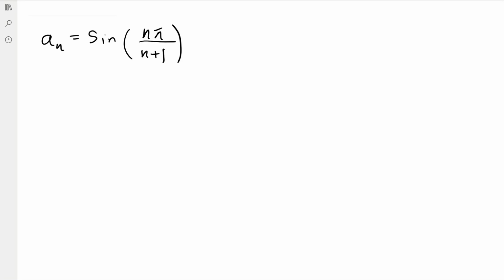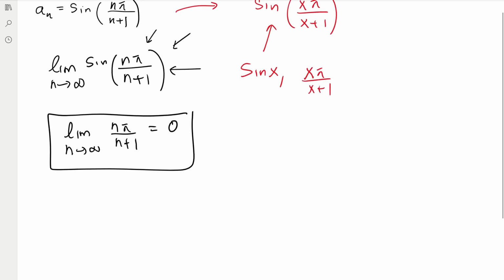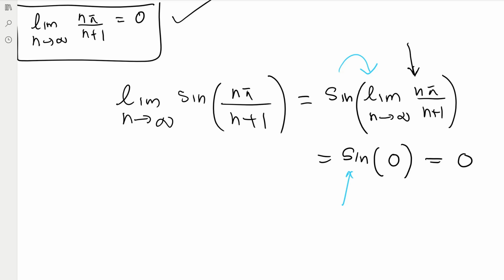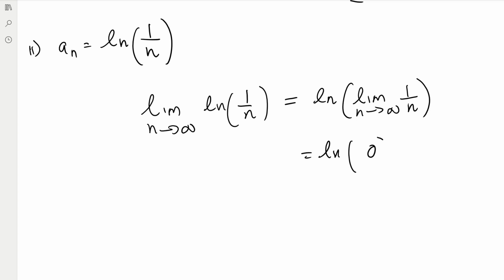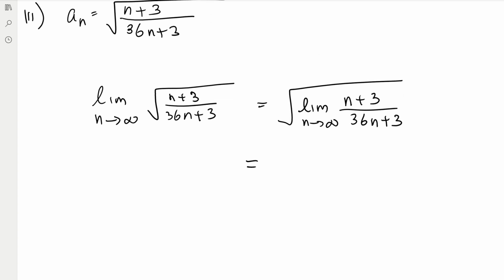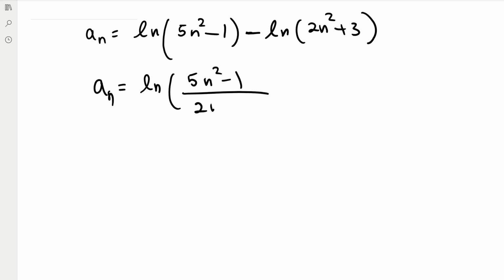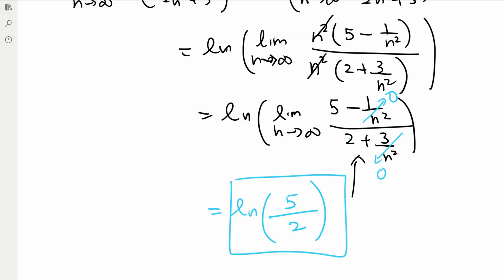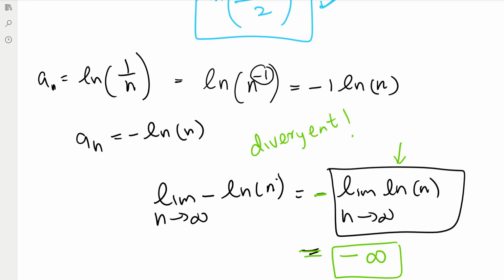Sequences similar to composite functions - Lesson - 9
In this video, I will explain how to determine whether a sequence that looks like a composite function is convergent or divergent.  I will explain how you can take the limit inside of a function to calculate the limit.